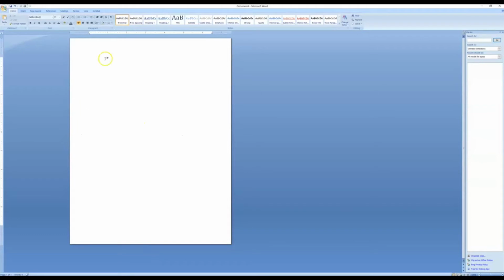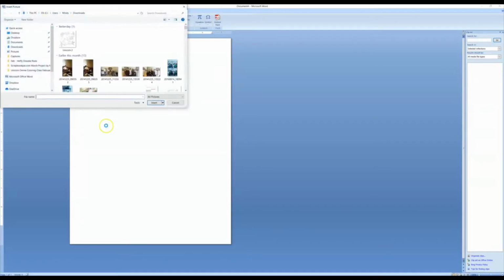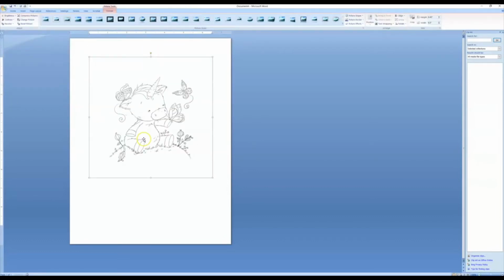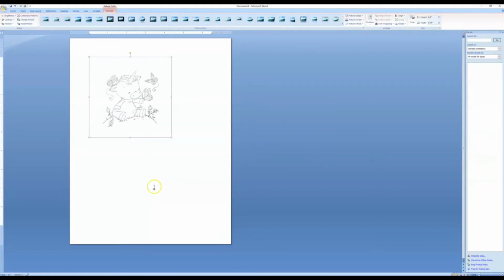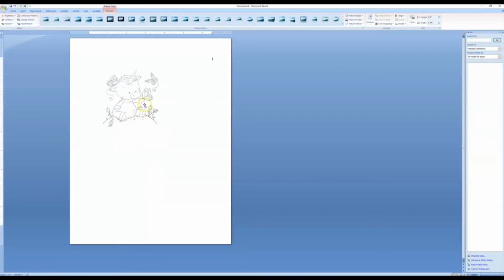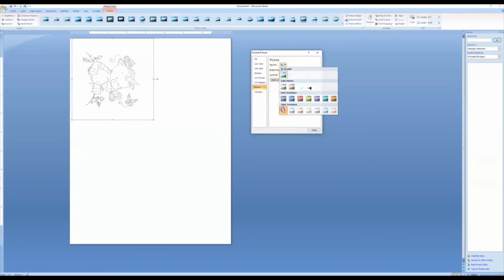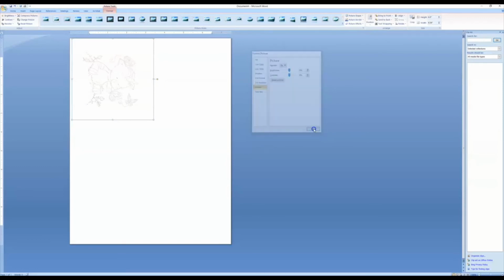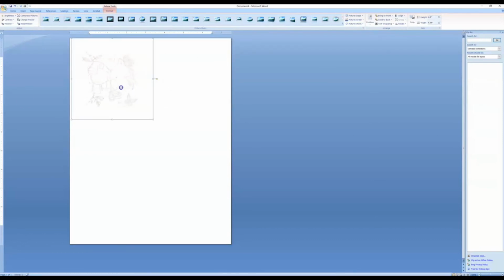Resizing Digi Stamps Video Tutorial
Here's a quick video on how I resize my digi stamps in Photoshop and also in Microsoft Word -- as I know not everyone has Photoshop.